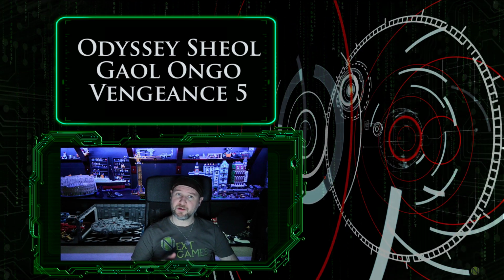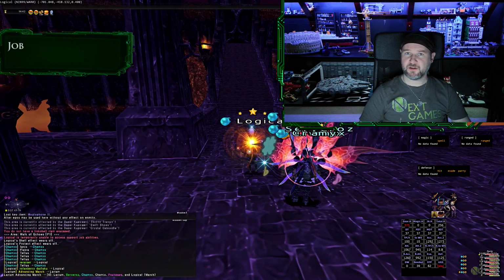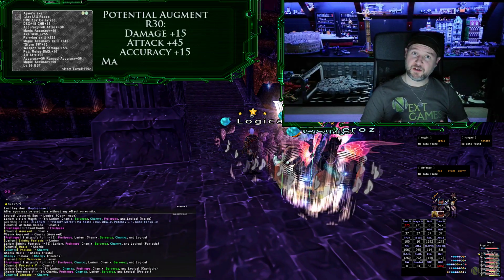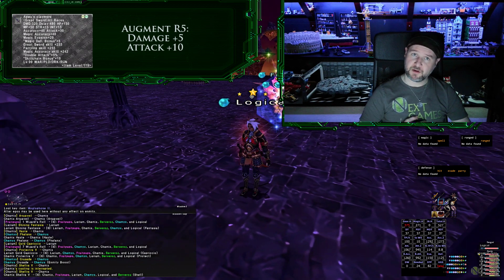FFXI - Odyssey Ongo Vengeance 5 Clear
In our final Atonement 3 Vengeance 5 Atonement 3 run we take on Ongo.